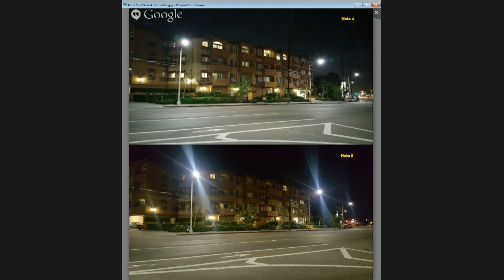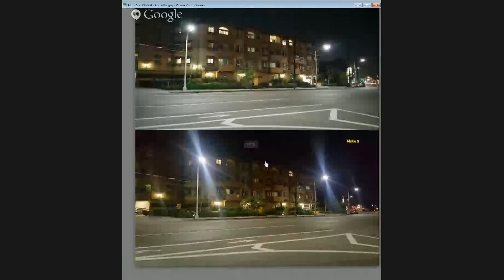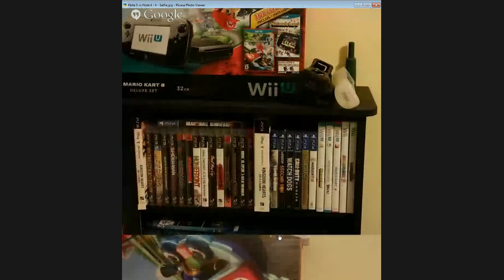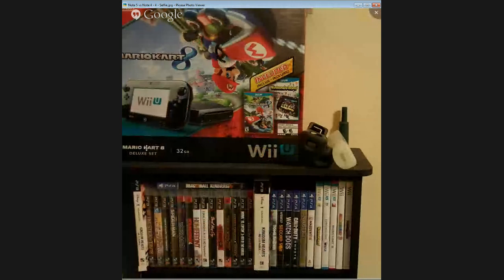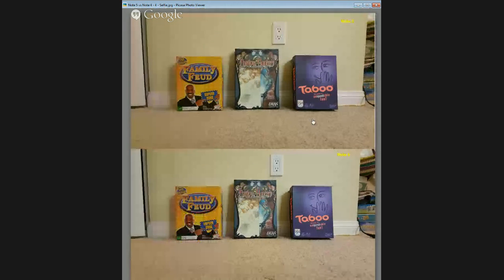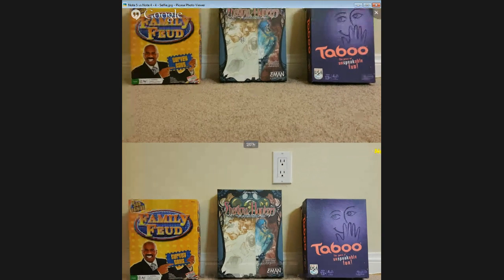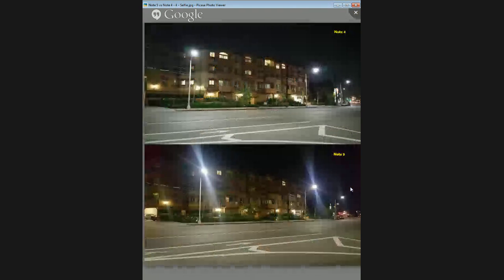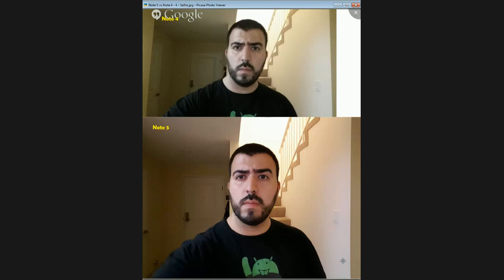Galaxy Note 5 vs Note 4 Camera Comparison